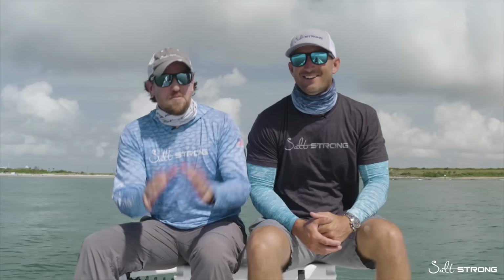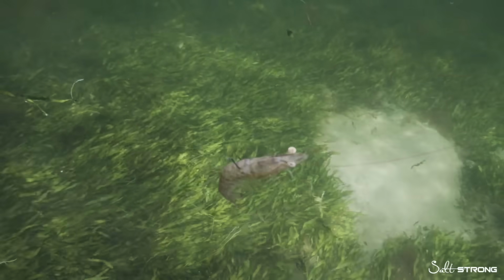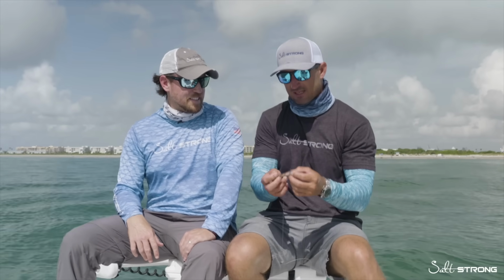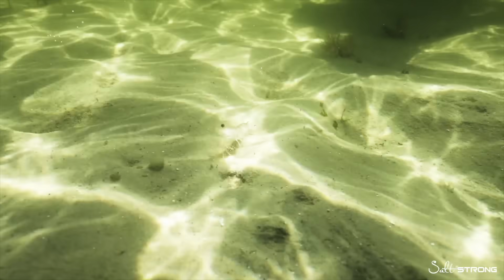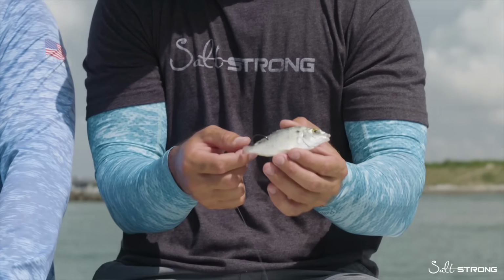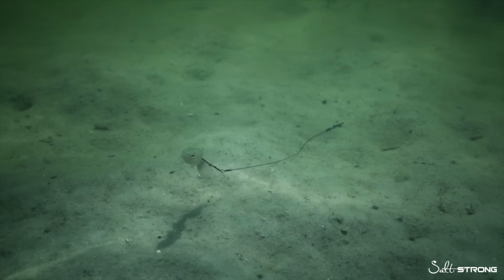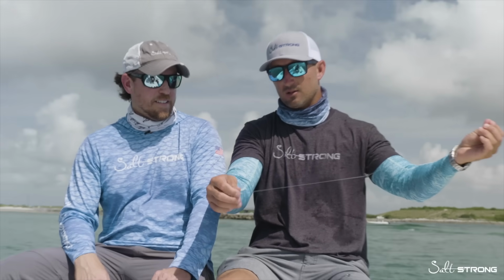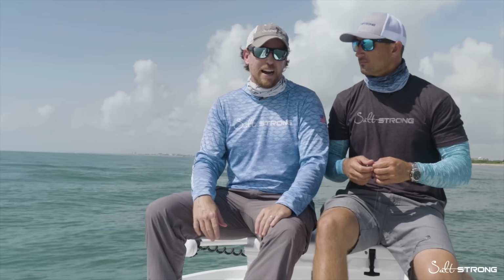Top 3 LIVE BAIT RIGGING MISTAKES (Underwater Evidence)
Do you know about the live bait misconception that causes fewer trophy fish (and MORE CATFISH) to be caught?

It’s falsely believing that just because you send down a live bait that everything below the surface will automatically want to eat it…

WRONG!!!

Fish are smart and they know when something is not right, so if you send down a shrimp that's spinning in the water, there's almost no chance of you hooking up.

In this video, we’ve got world-record holder, Capt. Peter Deeks, showing you the top three mistakes that most anglers make when they rig live bait that’s costing them dozens of fish.

Have any questions about rigging live bait?